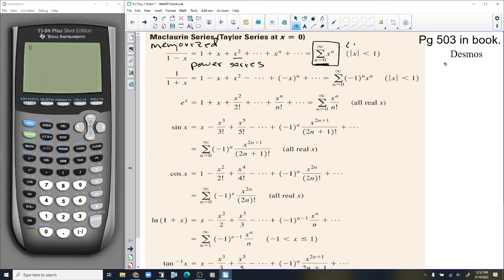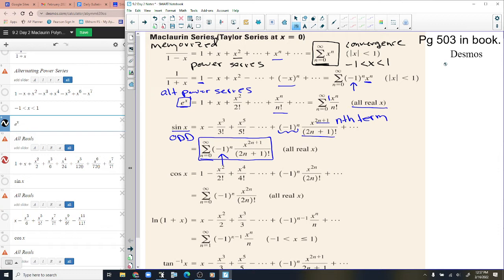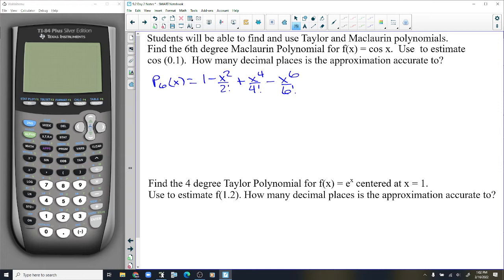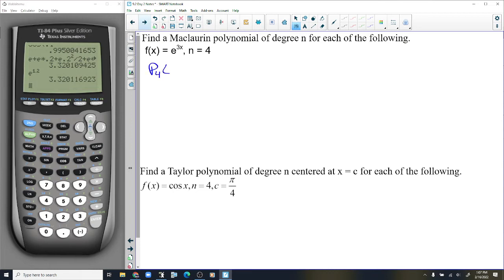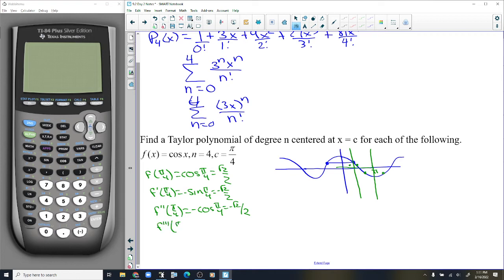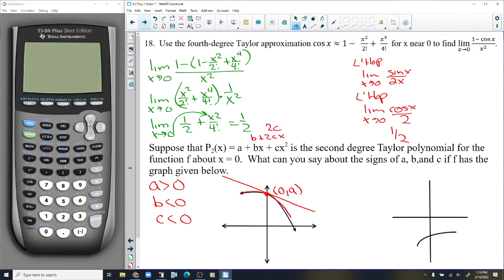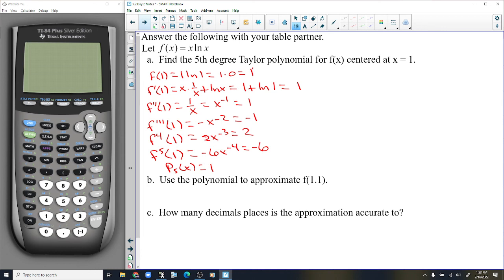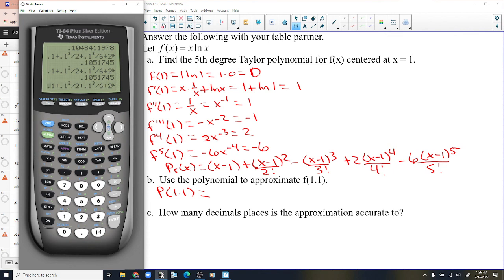AP Calculus 9.2 Day 2 Notes